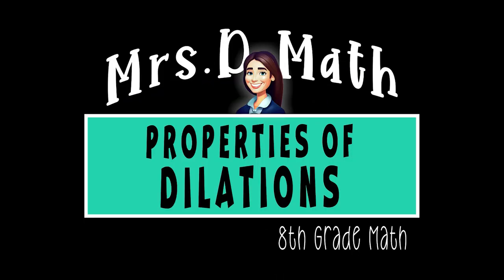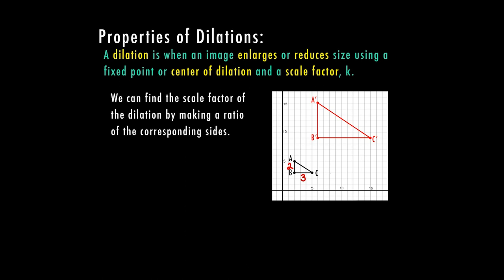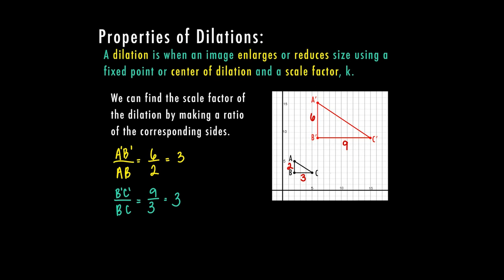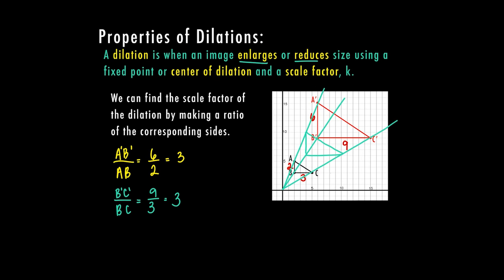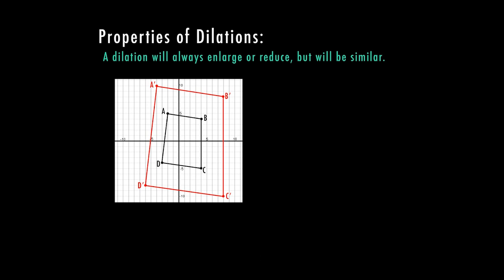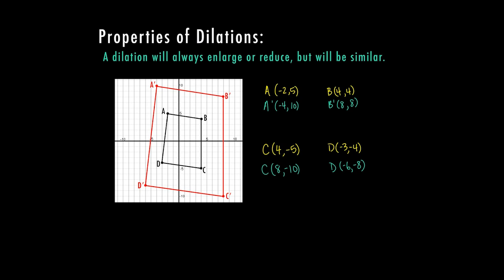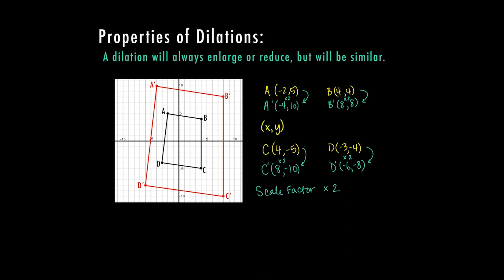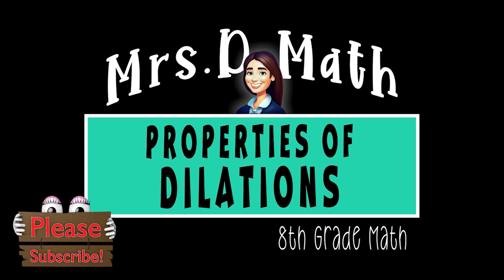Properties of Dilations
8th grade Math tutorial on how to dilate a figure on a graph. I show an example in one quadrant and a shape in all four quadrants. The video explains the movements by using the ordered pairs.

TEKS 8.3B